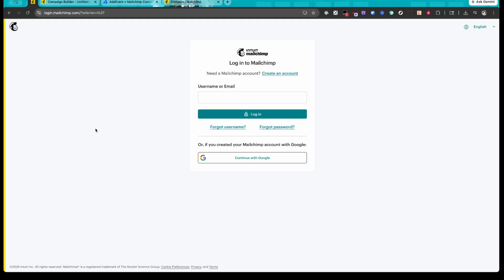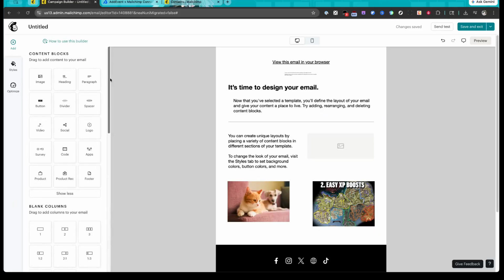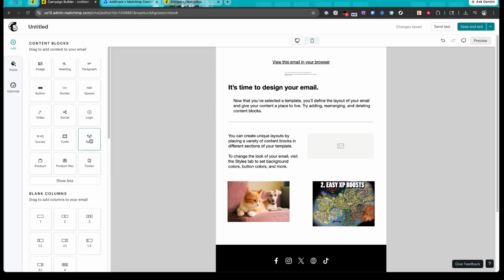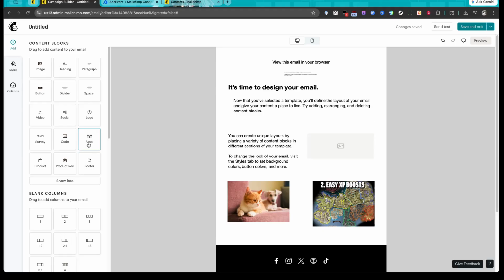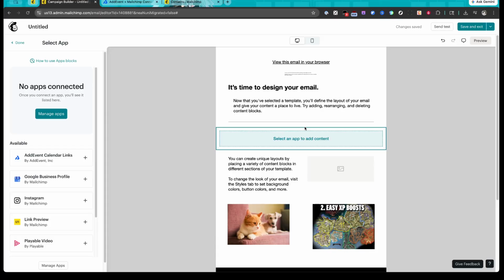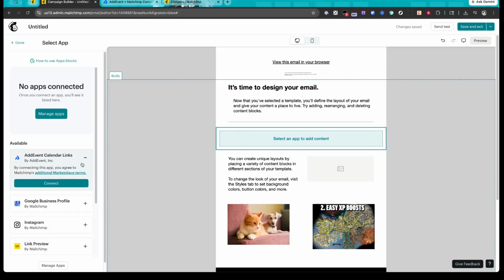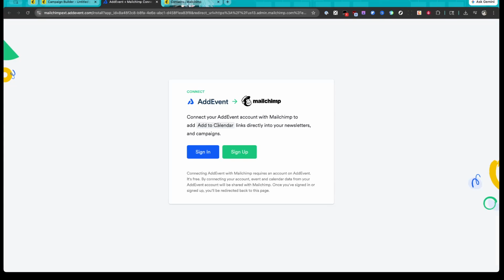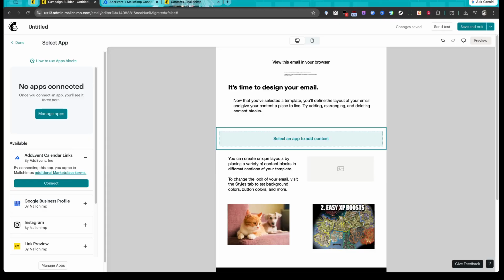How to Add Calendar Links to Mailchimp Classic Emails (Step-By-Step) [2026 guide]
00:00 Introduction
00:34 Logging Into Mailchimp
00:51 Navigating to Email Campaigns
01:12 Adding a New Section
01:30 Finding the Apps Section
01:49 Positioning the App Section
02:13 Adding Calendar Links
02:47 Testing Your Email
03:08 Final Thoughts and Wrap-Up